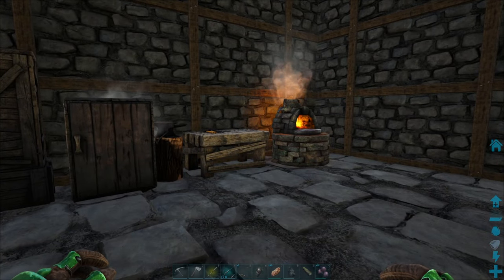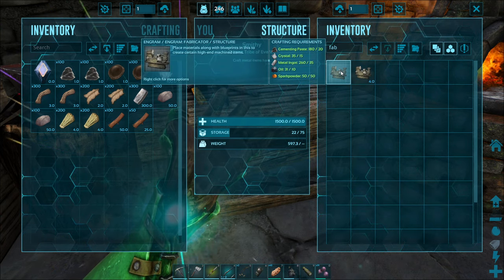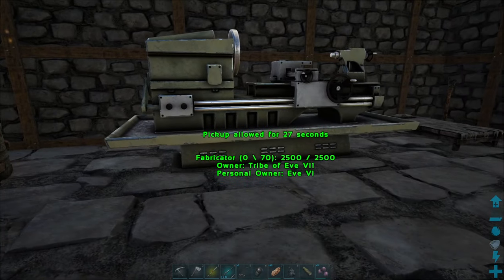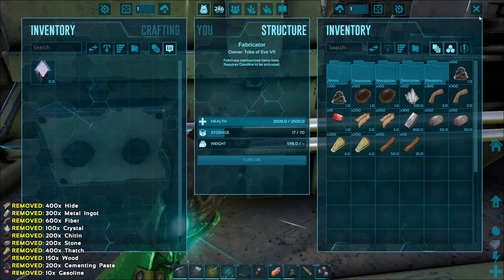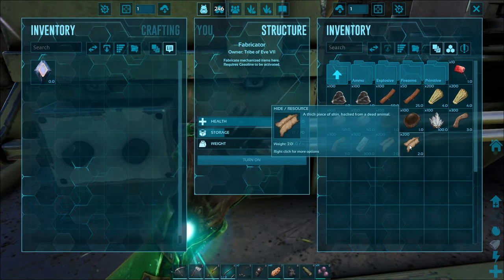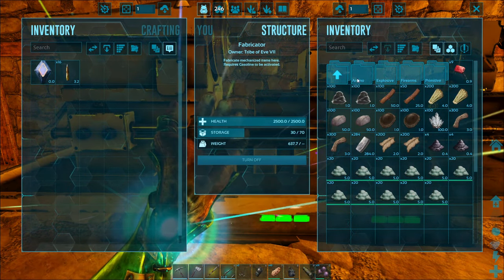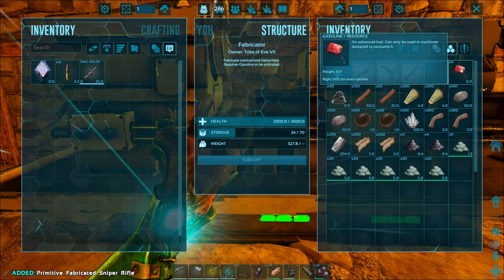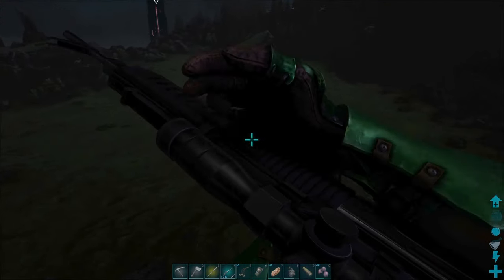Fabricator Power and Craft - Ark Survival Evolved How to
This is how to craft the fabricator in Ark Survival Evolved.  To power the fabricator you will need a gasoline, there is no electrical power needed.